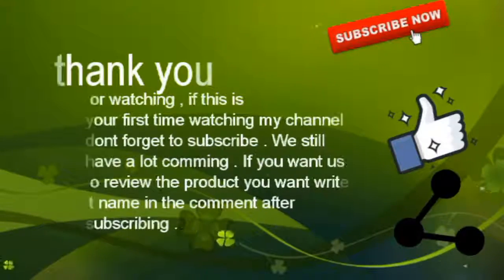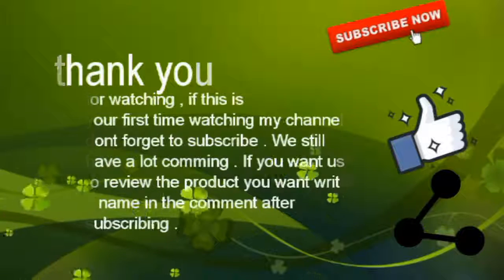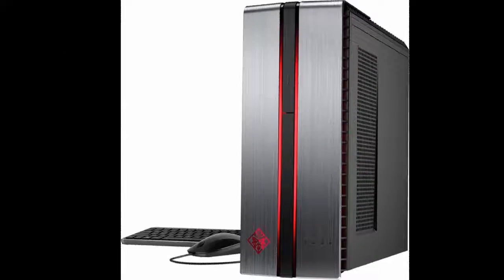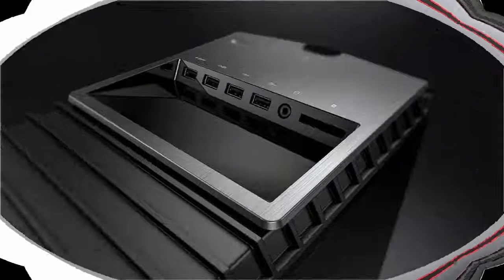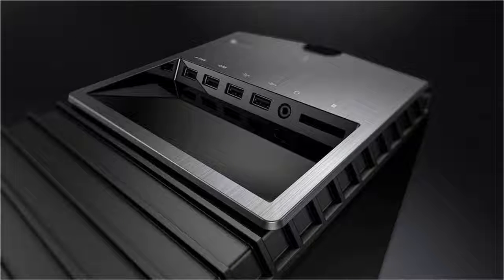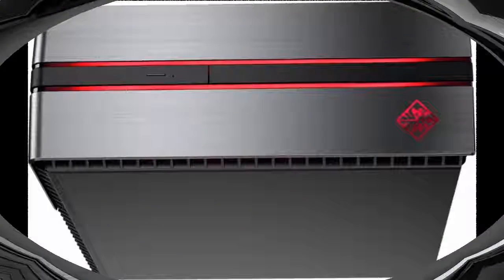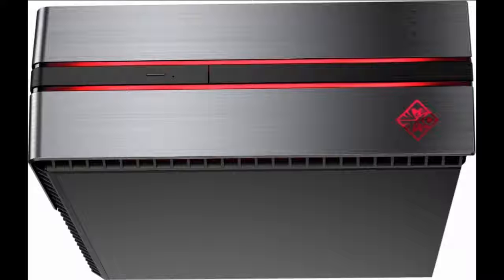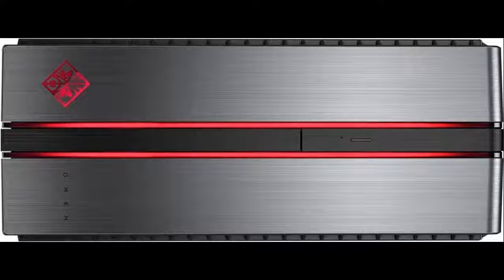HP OMEN Gaming VR Ready Desktop Intel Quad Core CPU 8G.......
Product description :
1.HP - OMEN by HP Desktop - Intel Core i5 - 8GB Memory - NVIDIA GeForce GTX 1060 - 1TB Hard Drive - Brushed Aluminum

Windows 10 brings back the Start Menu from Windows 7 and introduces new features, like the Edge Web browser that lets you markup Web pages on your screen.

7th Gen Intel® Core™ i5-7400 processor
Smart quad-core processing performance. Intel Turbo Boost Technology delivers dynamic extra power when you need it, while increasing energy efficiency when you don't.

8GB system memory for advanced multitasking
Substantial high-bandwidth RAM to smoothly run your games and photo- and video-editing applications, as well as multiple programs and browser tabs all at once.

DVD/CD burner
Reads and writes to a variety of media formats, including DVD+R/RW, DVD-R/RW and CD-R/RW.

1TB hard drive for ample file storage space
Holds a significant collection of digital photos, music, HD videos and DVD-quality movies. 7200 rpm spindle speed enables rapid read/write times for handling large files and complex applications.

NVIDIA GeForce GTX 1060 graphics
Driven by 3GB dedicated video memory to quickly render high-quality images for videos and games.

5 USB 3.0 ports maximize the latest high-speed devices
Also includes 2 USB 2.0 ports to connect more accessories and peripherals. The USB 3.0 ports are backward-compatible with USB 2.0 devices (at 2.0 speeds).

Additional ports
Microphone and headphone jacks. HDMI output.
TOP5 : MEILLEUR PC PORTABLE GAMER (2018)
PC PORTABLE GAMER PAS CHER - Janvier 2018
Camila Cabello - Never Be the Same
ELDERS REACT AND TRY McDONALD’S SZECHUAN SAUCE (Rick and Morty)
Reese Witherspoon Meets Her Olympic Hero Adam Rippon
Blind Fast Food Sub Sandwich Taste Test
Ashley McBryde - A Little Dive Bar In Dahlonega (Official Video)
Christopher Robin Official Teaser Trailer